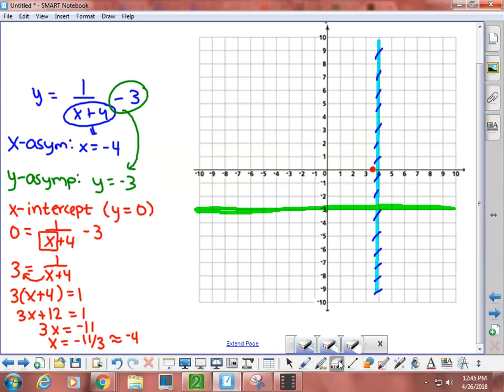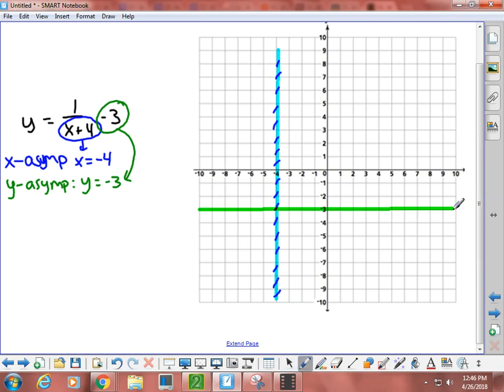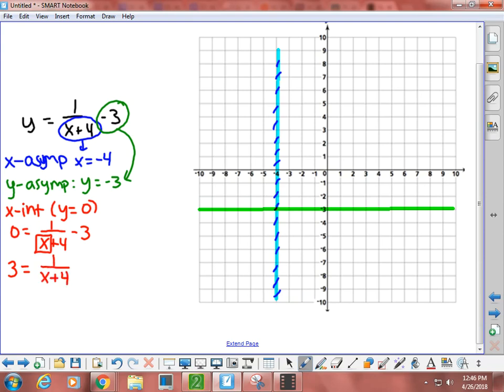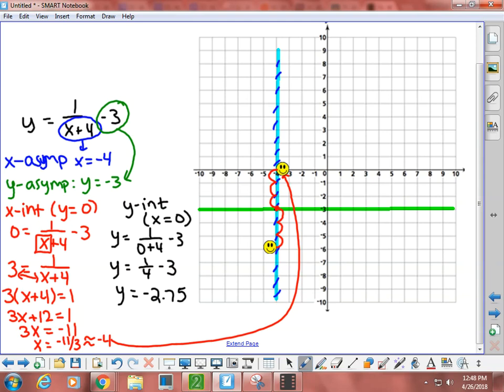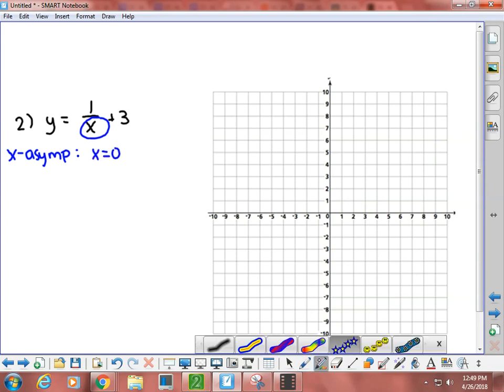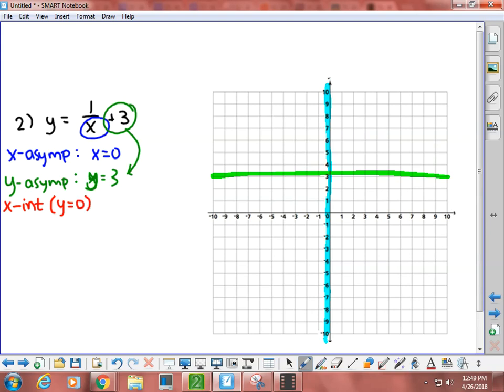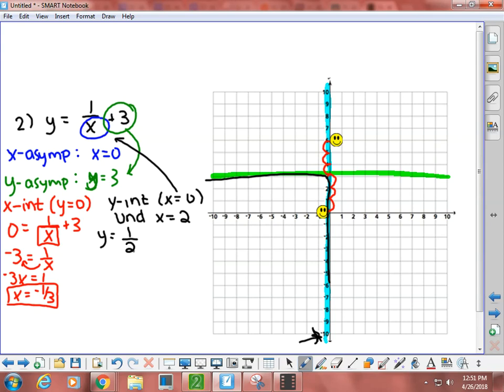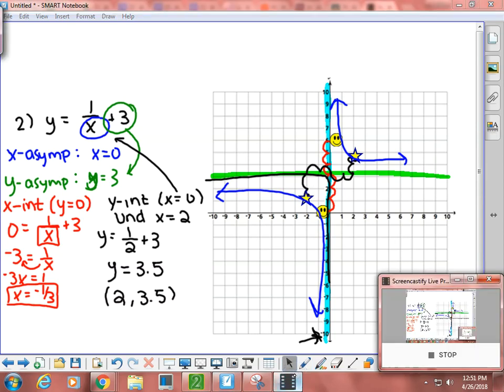Reciprocal Family functions homework help